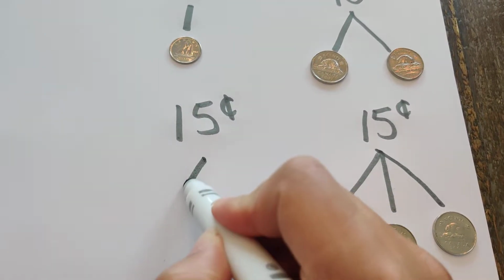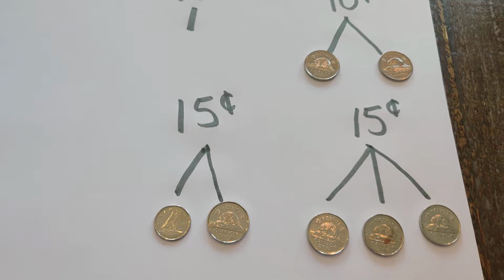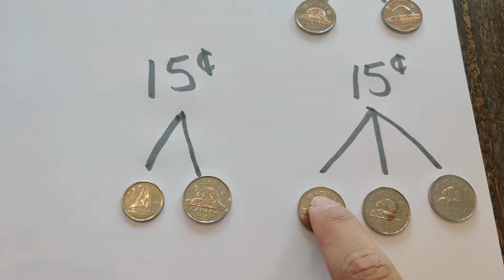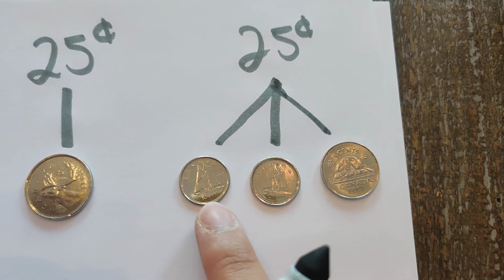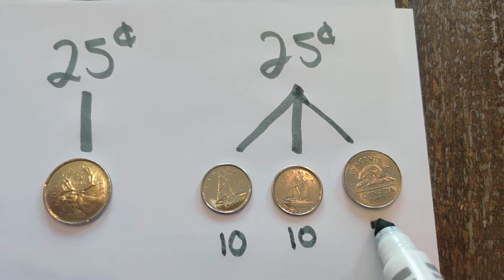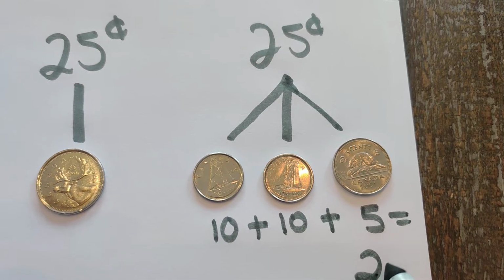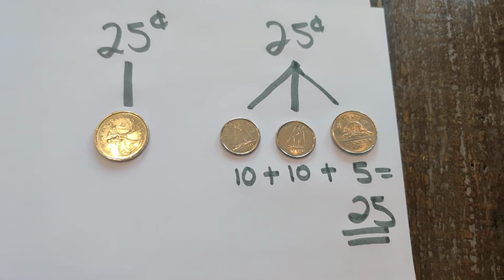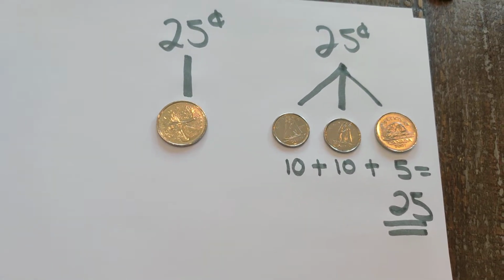Review of Canadian money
Two ways of making 10 cents, 15 cents and 25 cents.